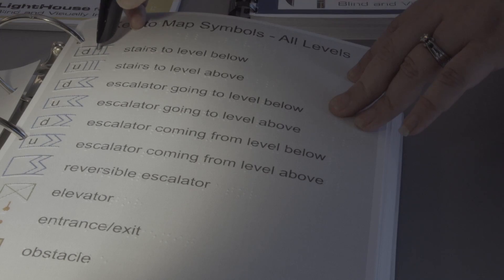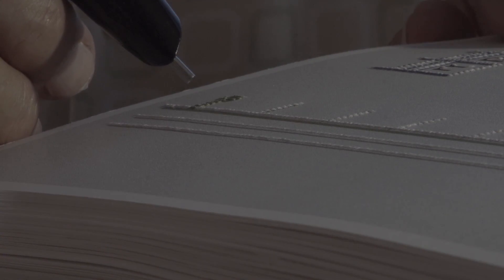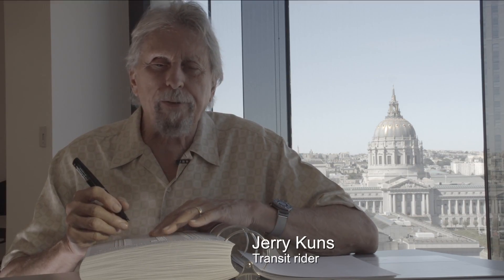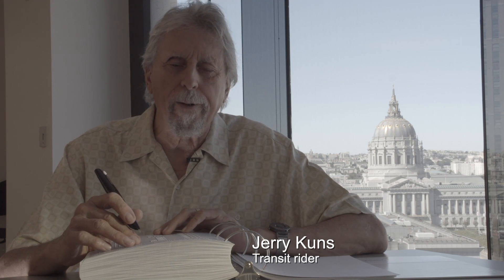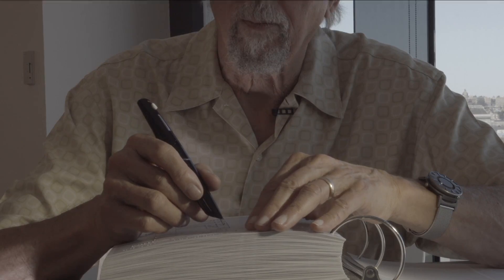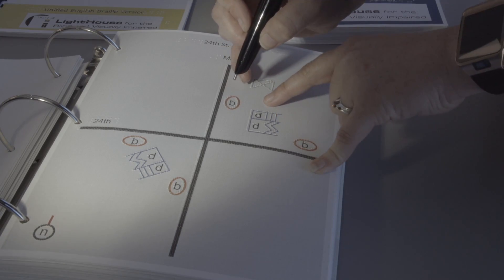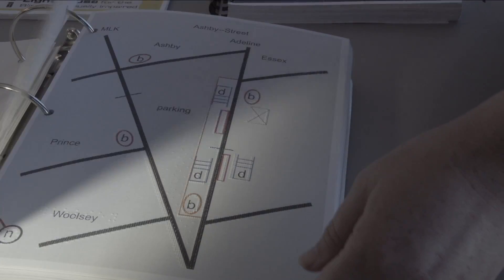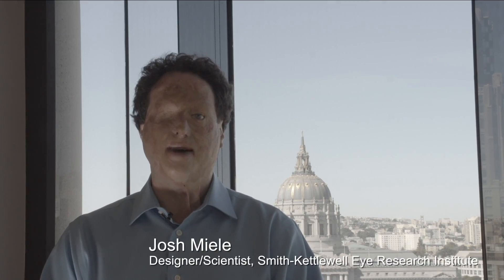SF LightHouse for the Blind & Visually Impaired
DORIS W. KAHN ACCESSIBLE TRANSPORTATION AWARD
BRAILLE AND TACTILE MAPS

Imagine trying to navigate BART or other transit systems without being able to see a map of the routes, stops, station locations and more.  To meet this basic and obvious need of blind and visually impaired transit riders, Dr. Joshua Miele, a scientist with the Smith-Kettlewell Eye Research Institute, and Greg Kehret, director of the LightHouse for the Blind and Visually Impaired’s Media and Access Design Lab, designed and produced Braille and tactile maps of BART and San Francisco’s Muni Metro stations.

To honor their achievement, the two are receiving the Doris W. Kahn Accessible Transportation Award, named for a former MTC commissioner who championed equal access to services.